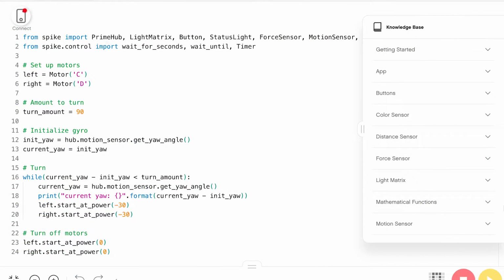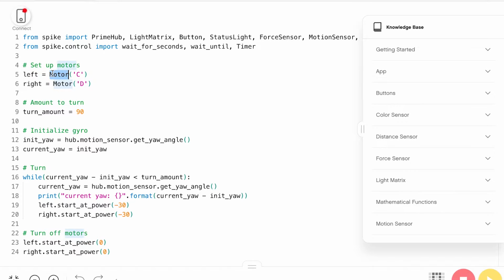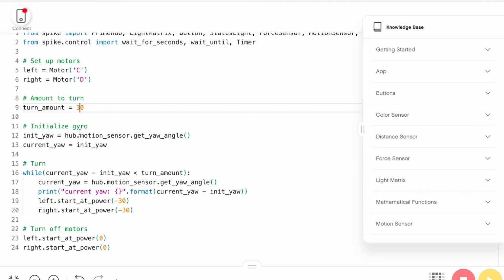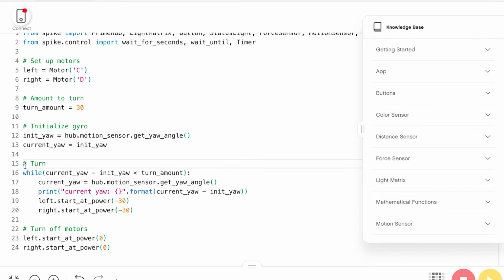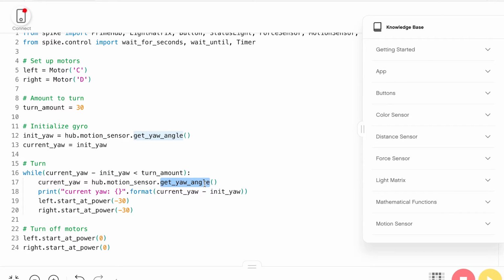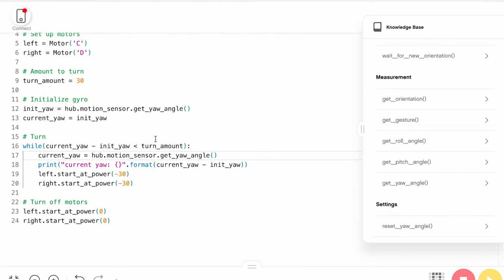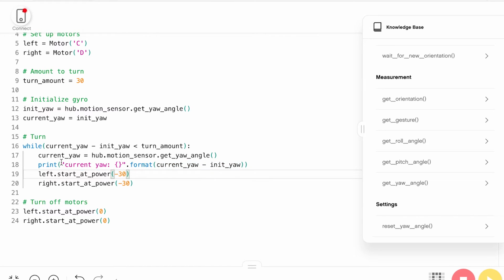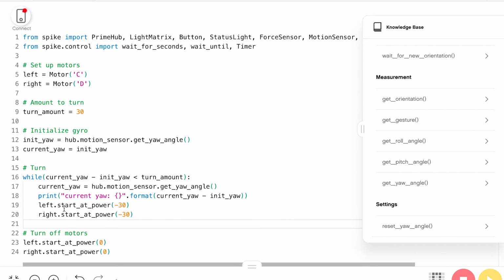Program a FLL Motion Sensor in Python with Spike Prime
A demonstration of how to use the FLL Spike Motion sensor, with a line-by-line review of the python code used.